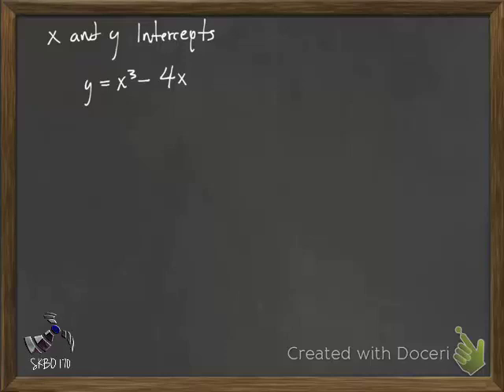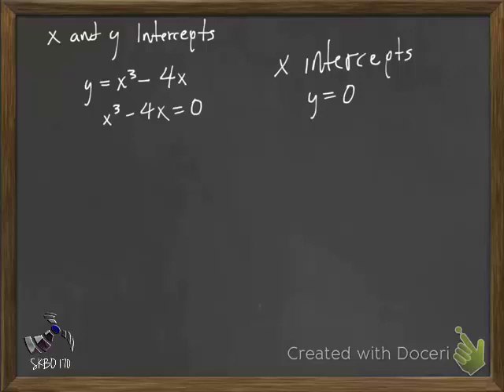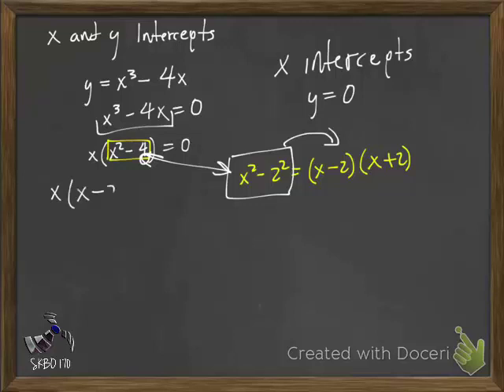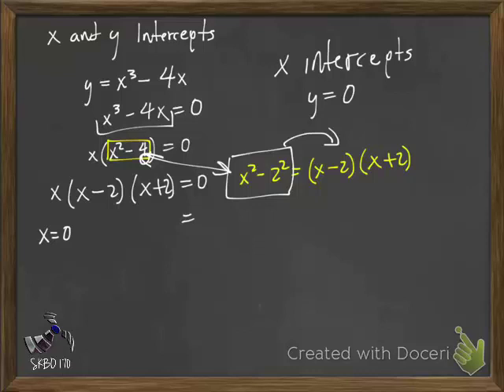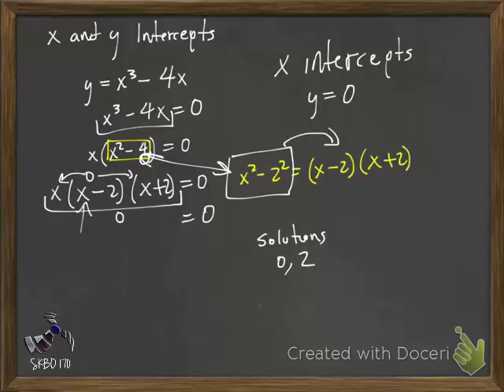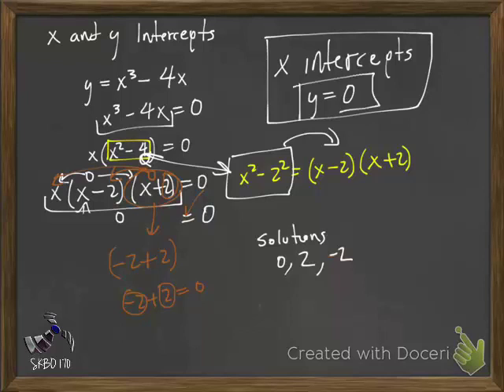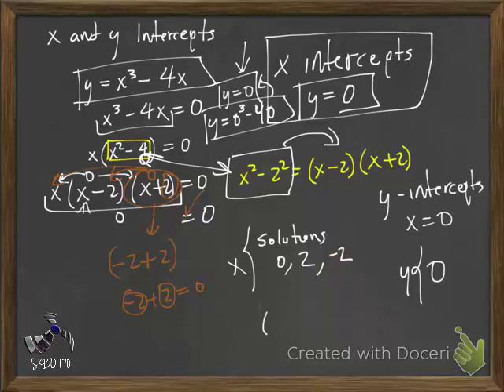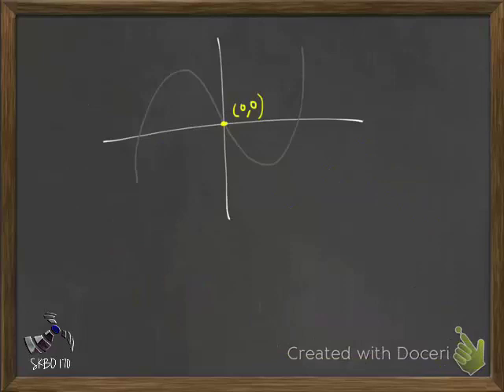Finding x and y intercepts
Remember to set y=0 if you want to find x-intercepts and vice versa